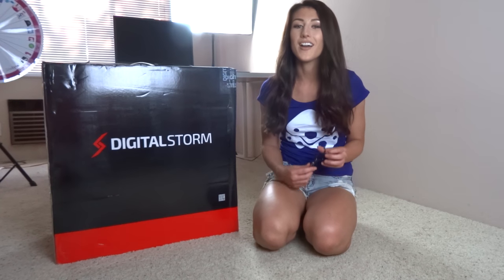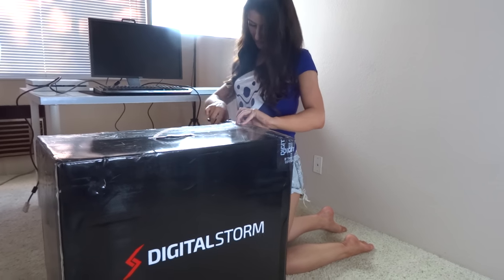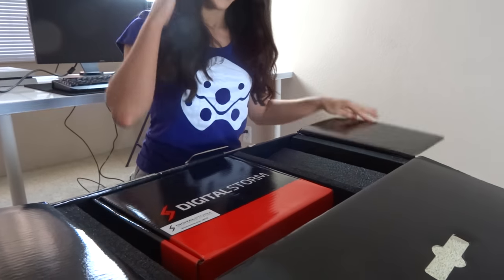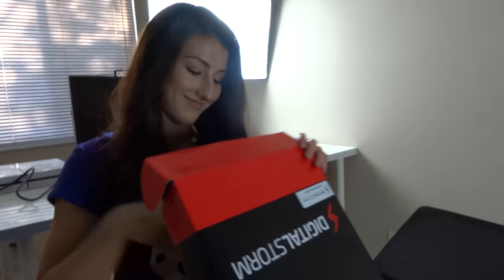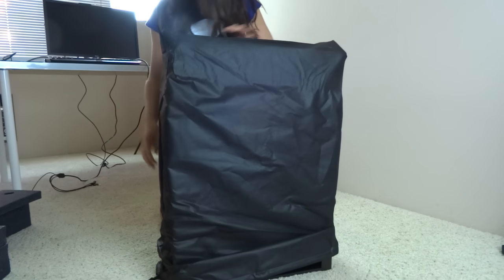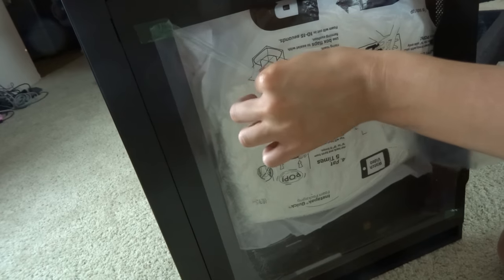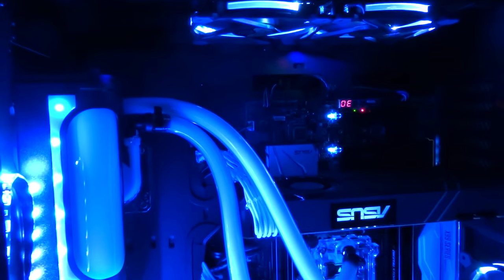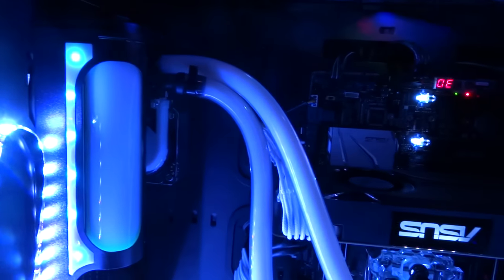Digital Storm PC unboxing!!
I will be showing off the PC on stream on Wednesday 24th Aug 2016 at 12 PDT!

Specs:
Intel Core i7 6850K CPU
- 32GB DDR4 2666MHz Memory
- GeForce GTX 1080 8GB
- CPU Liquid Cooling
- 500GB Samsung 850 EVO SSD
- 2TB 7200RPM Storage HDD
- X99 Chipset Motherboard
- 1000W Corsair HX PSU
- DVD-R/RW/CD-R/RW